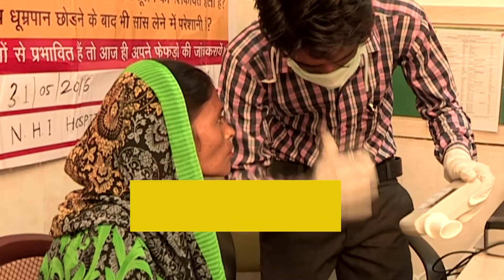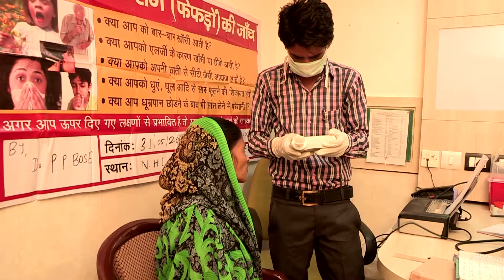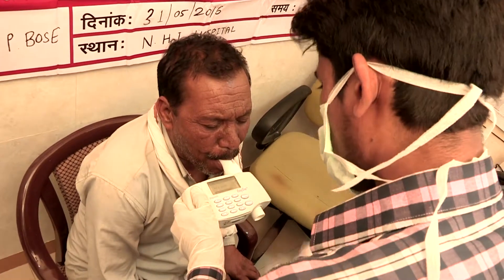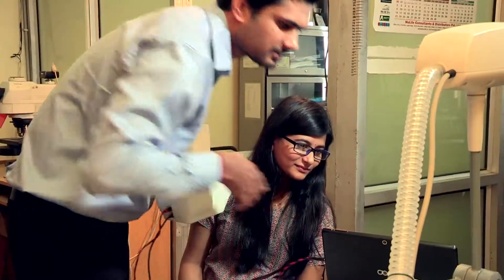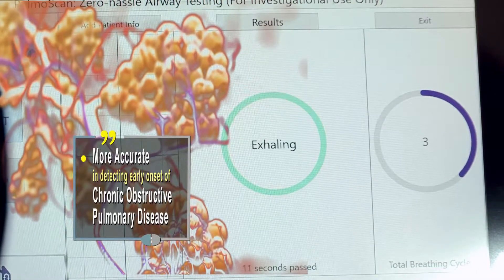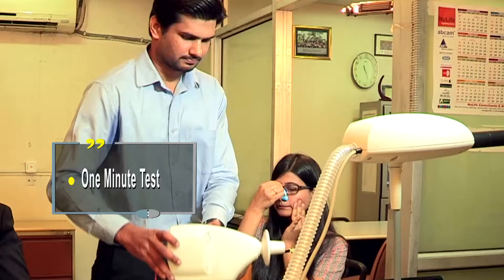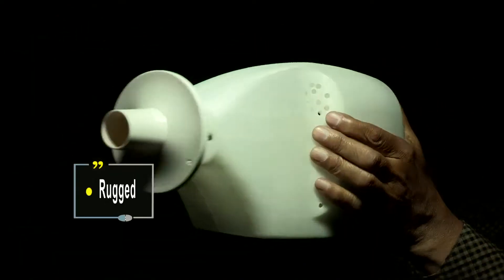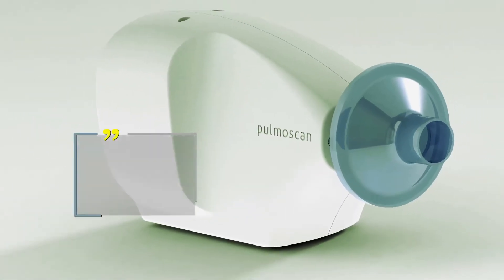Forced Oscillation Device for Detection and Monitoring of Airway Diseases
The governments of the United States of America (through the Department of State) and India (through the Department of Science & Technology) have established the United States–India Science & Technology Endowment Fund (USISTEF) for the promotion of joint activities that would lead to innovation and entrepreneurship through the application of science and technology. The aim of the Fund is to support and foster joint applied R&D to generate public good through the commercialization of technology developed through sustained partnerships between U.S. and Indian researchers and entrepreneurs.  The U.S.-India Science and Technology Endowment Fund activities are implemented and administered through the bi-national Indo-U.S. Science and Technology Forum (IUSSTF).